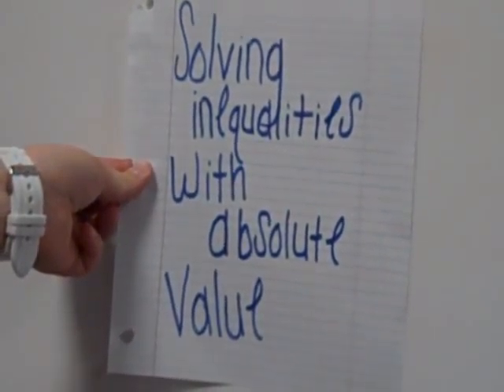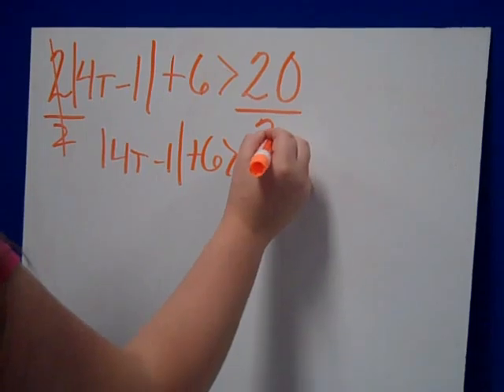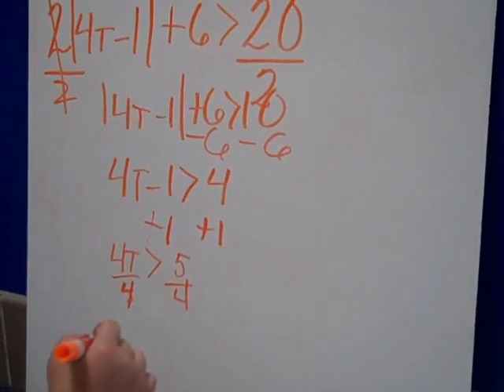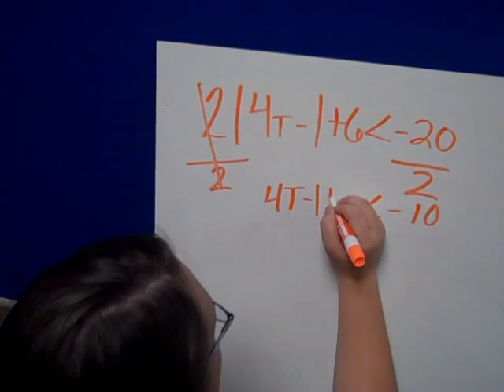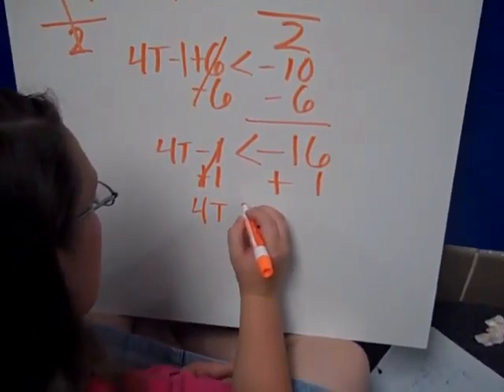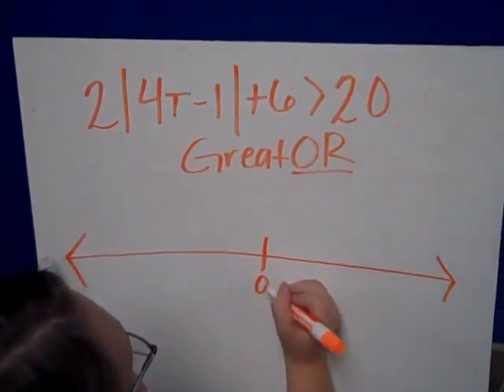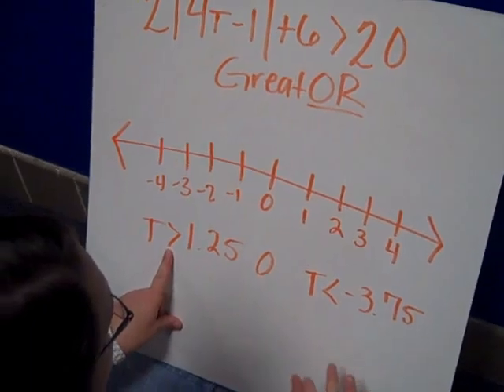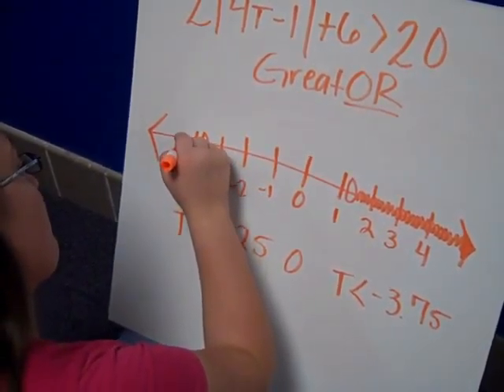Absolute Value with Katlyn